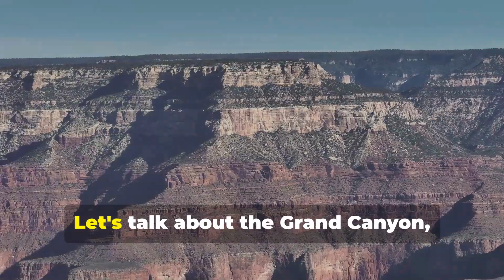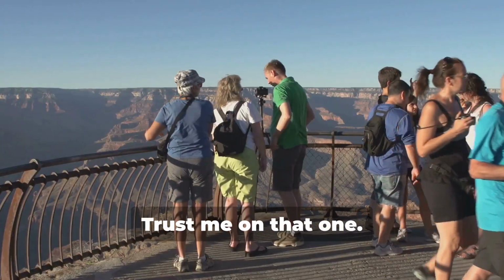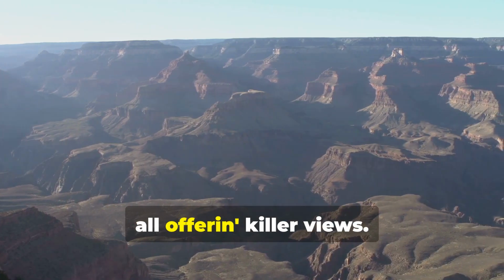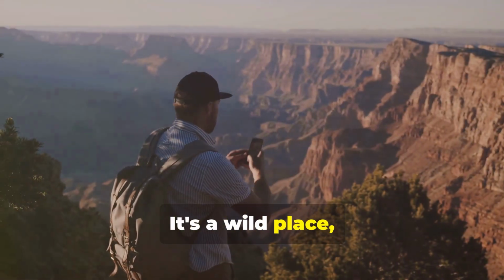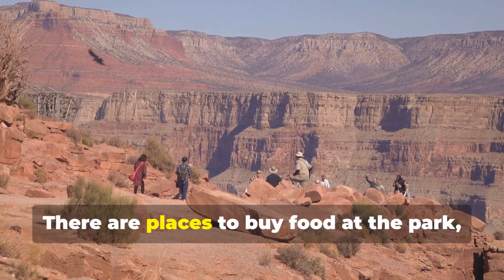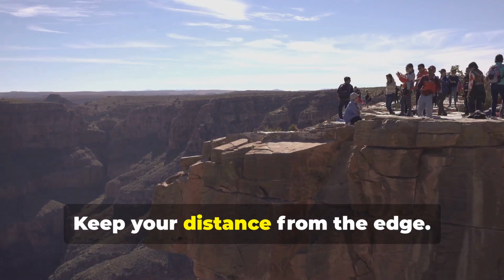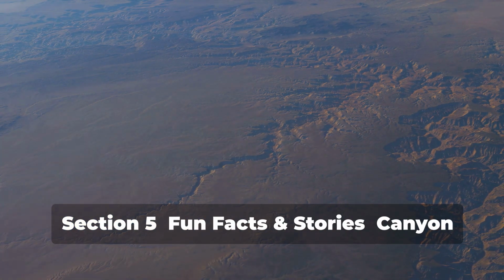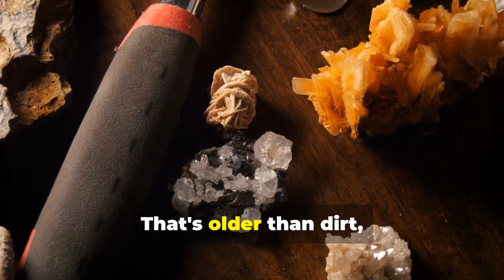Ultimate Guide To Visiting The Grand Canyon | WorldCity Explorer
This video is presenting "Ultimate Guide to Visiting the Grand Canyon" subject   but we also try to cover the   subjects:
-grand canyon travel guide
-the grand canyon travel guide
-what to do at the grand canyon

Sometimes a video is much easier to view than reading an write-up regarding Ultimate Guide to Visiting the Grand Canyon
Take a deep breath and see the following vid

If you're on your mobile phone or at your computer system, you can share your own playlists or ones produced by other creators. When you share a playlist a link is created
The Autoplay feature on YouTube makes it easier to choose what to view next. After you view a YouTube video, it will instantly play another associated video based upon your viewing history.

Have I responded to all of your questions about Ultimate Guide to Visiting the Grand Canyon?
 Individuals who looked for grand canyon travel guide likewise looked for the grand canyon travel guide.